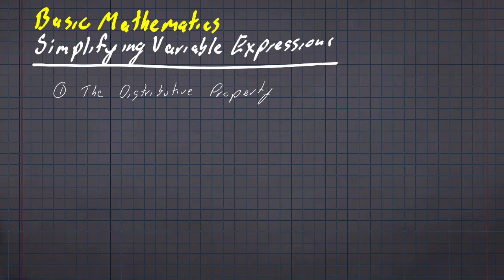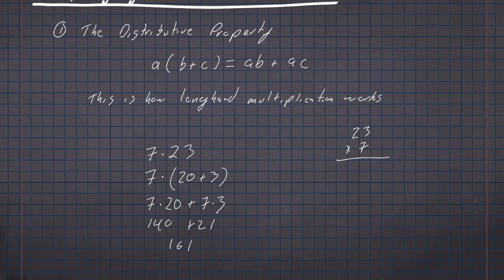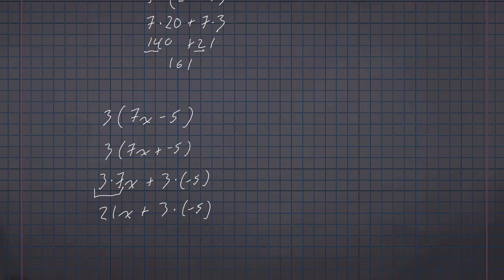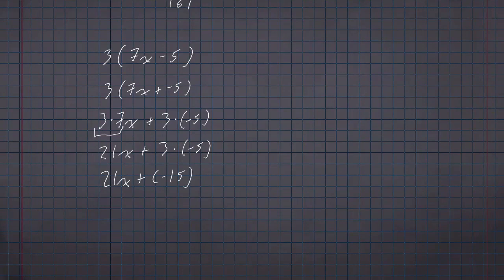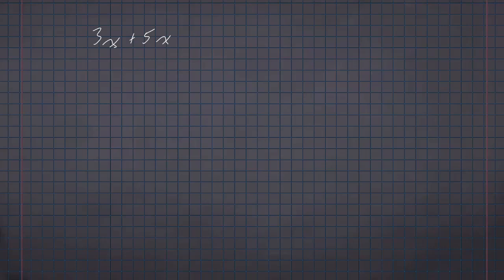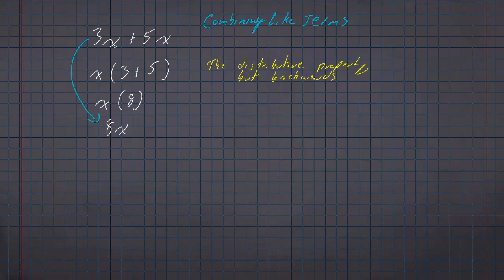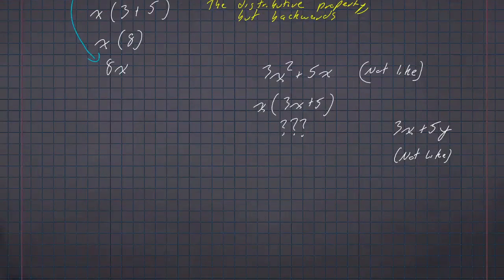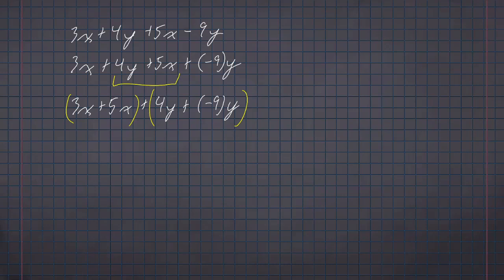Simplifying Variable Expressions